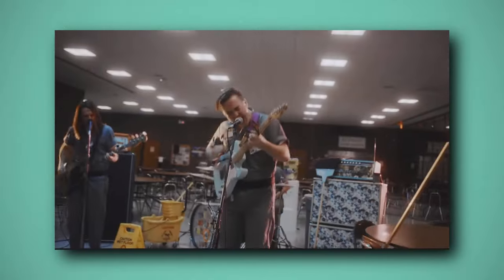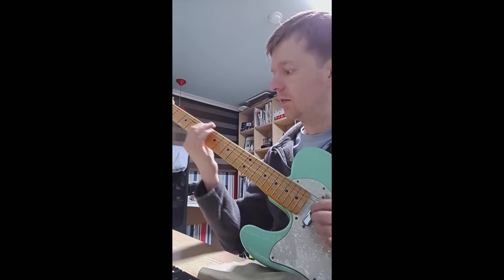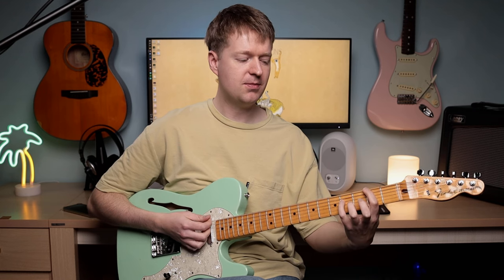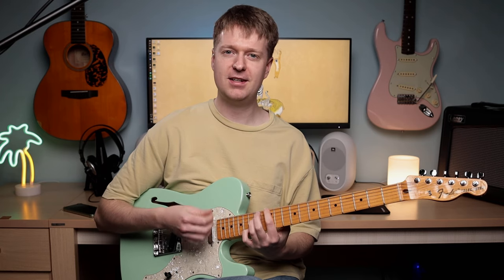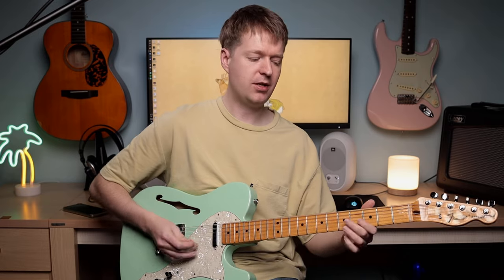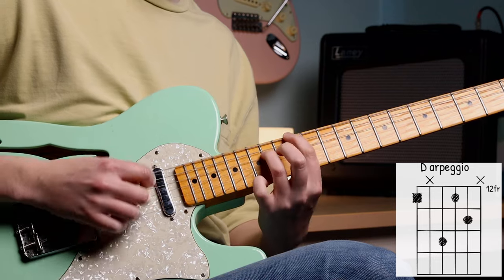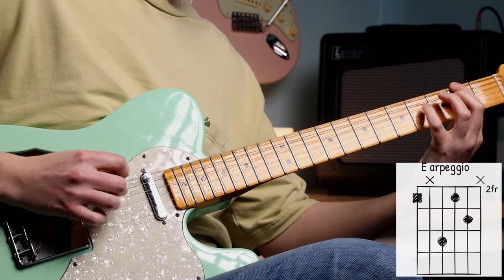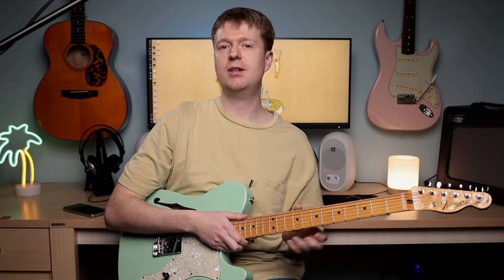7 Beautiful DAEAC#E Chords For Math Rock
Hey there. Steve here. In this video, you'll learn 7 beautiful easy chord shapes for DAEAC#E tuning. Also, in the second half of the video, I'll teach you some movable arpeggios you can use to write some twinkly riff ideas.

Time Stamps:
0:00 Why DAEAC#E Tuning
1:51 DAEAC#E Beautiful Movable Chord Shapes
4:09 DAEAC#E Arpeggios For Twinkly Riff Writing